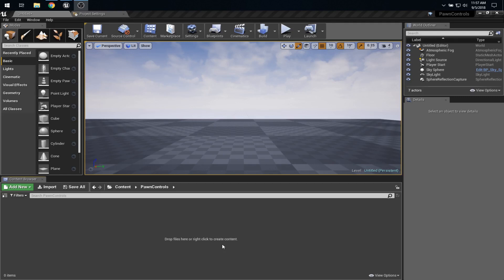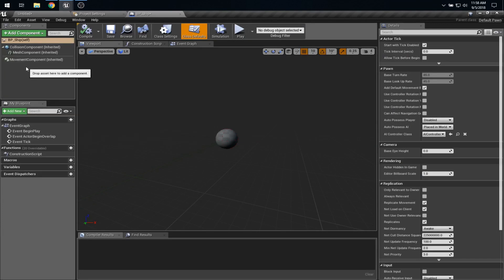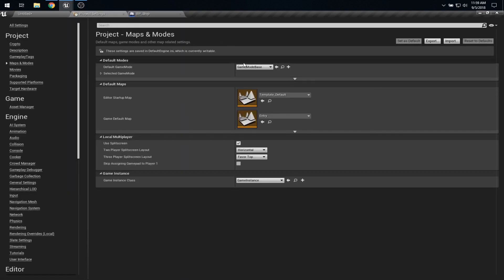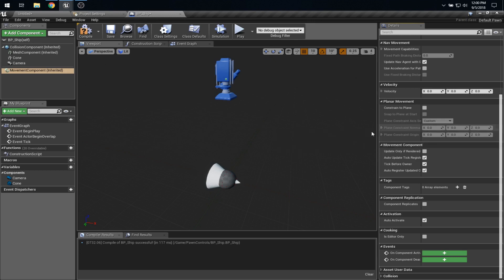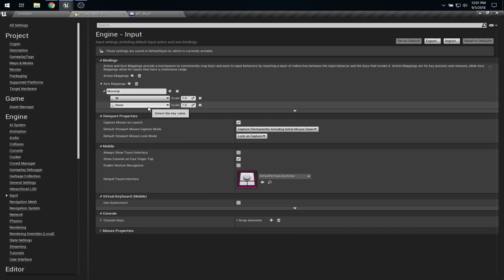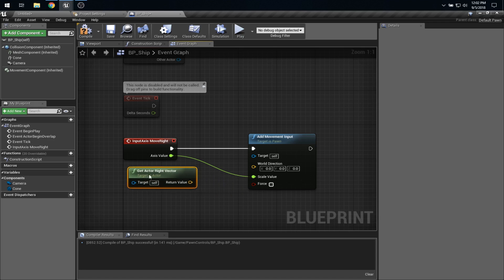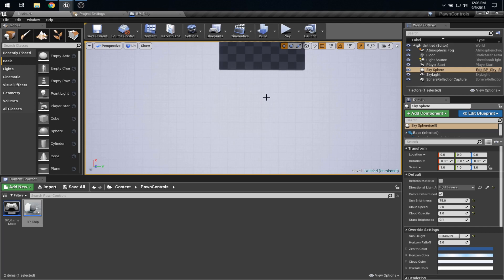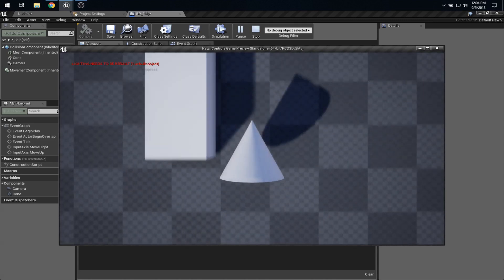Controlling pawn movement with a Floating Pawn Movement component in UE4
This video demonstrates how to use the Floating Pawn Movement component to control a pawn in a top-down, 2D shooter.